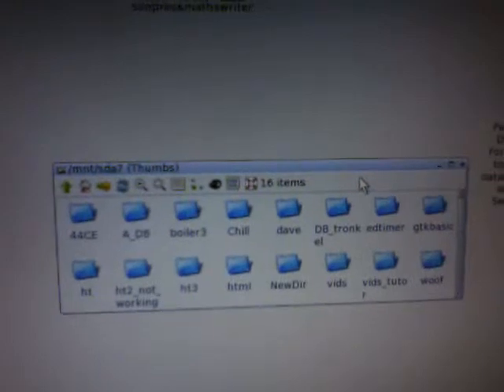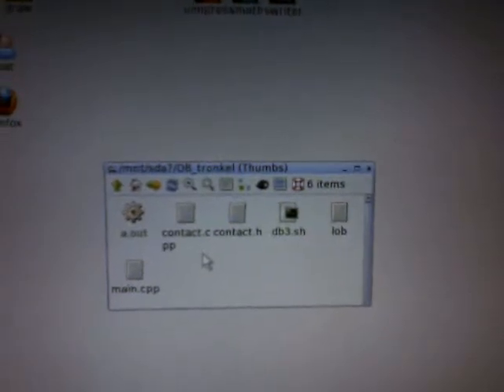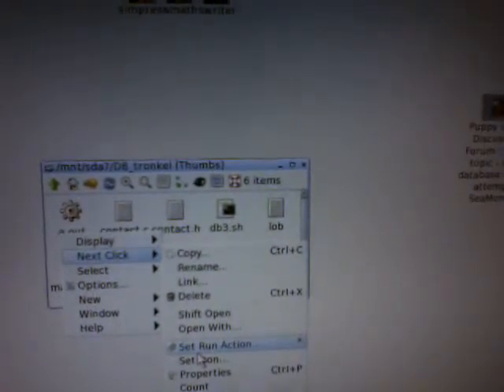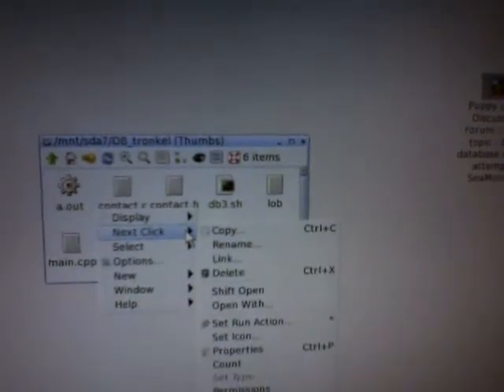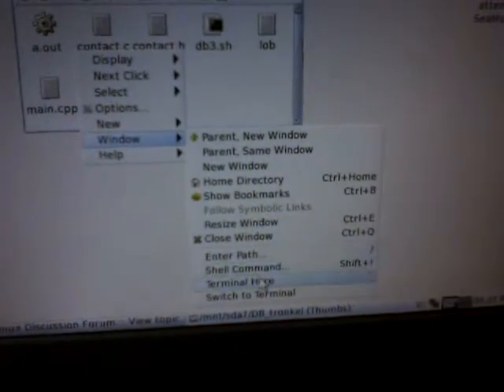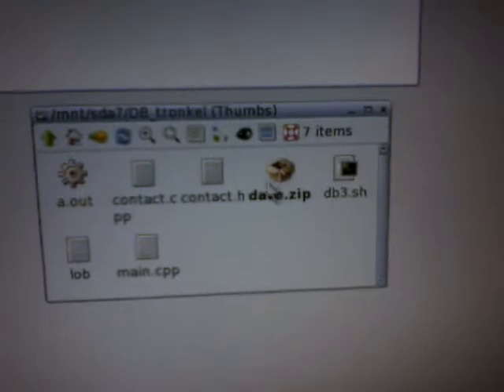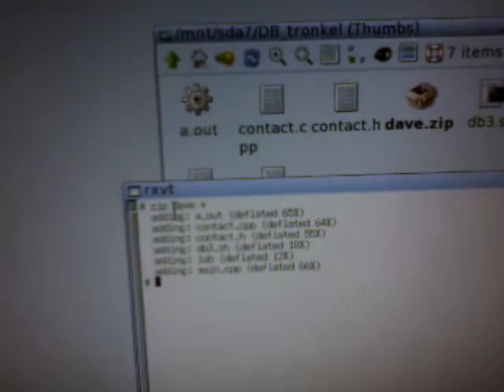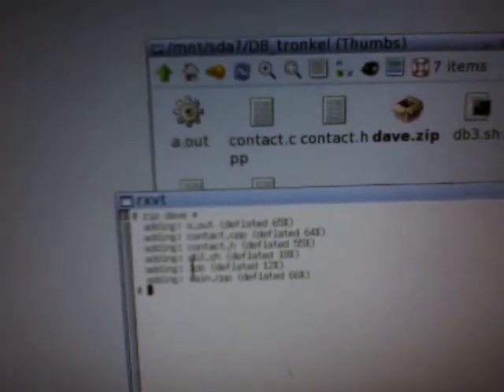Puppy Linux zip files in a directory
Zip all the files in a directory from the command line using zip [name of zip file] *